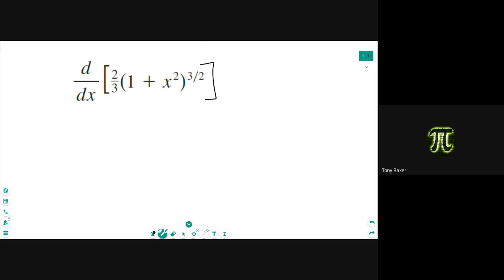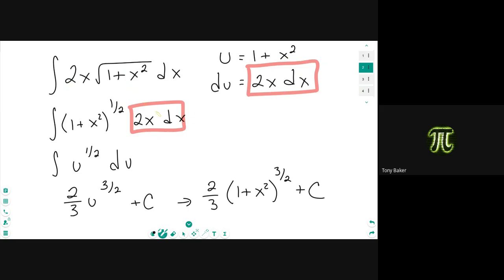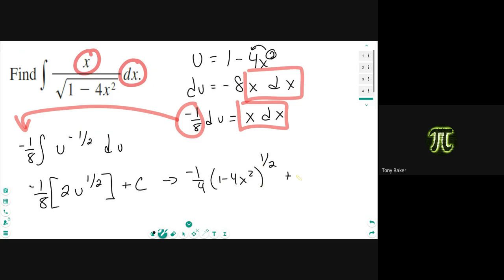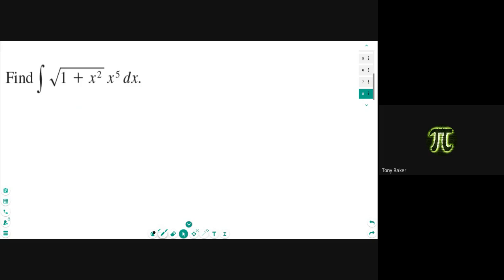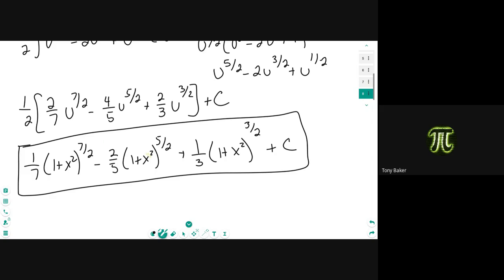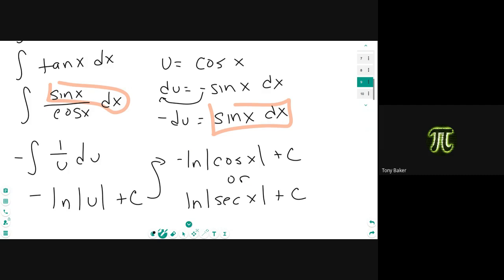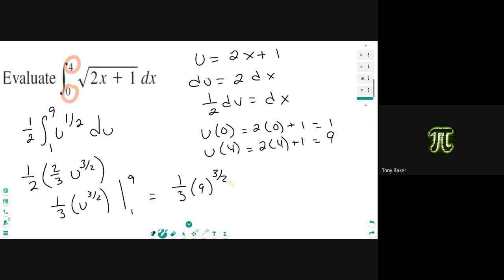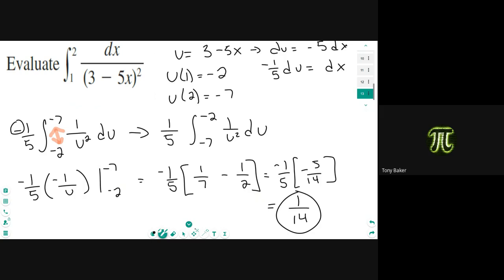Calculus 1 Class 2025 11 25 Chapter 5-5